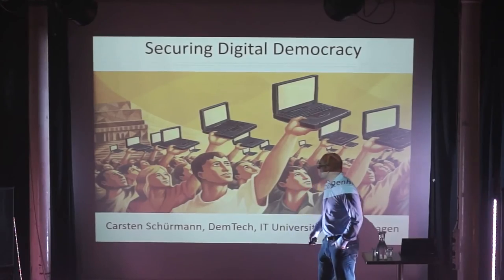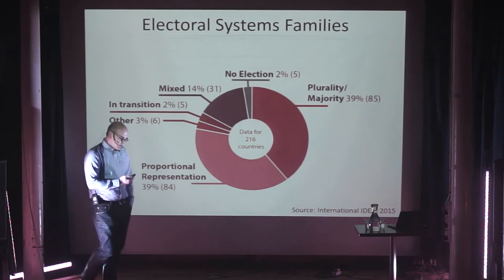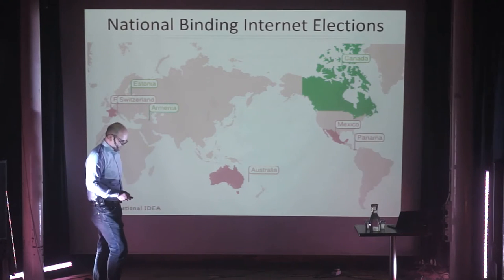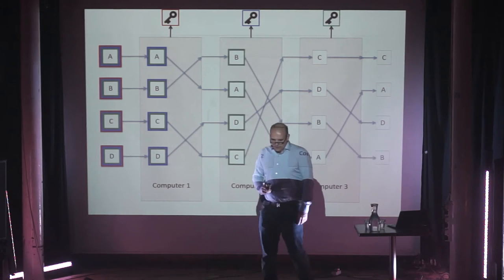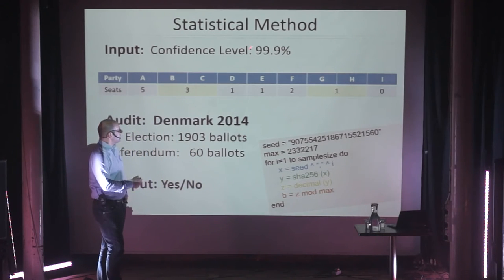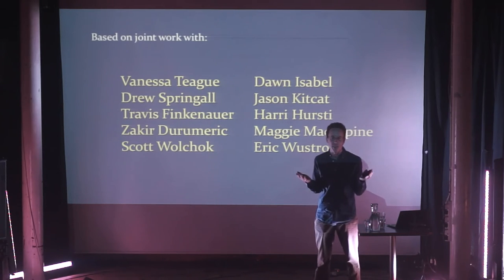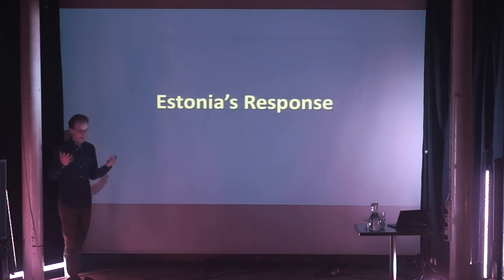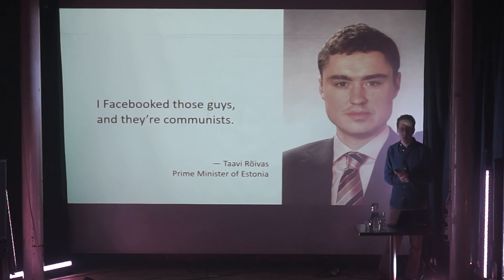Securing digital democracy with Alex Halderman and Carsten Schürmann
Over the last four decades, information technology has begun to transform the electoral process - perhaps the most foundational process upon which democratic societies are built. Computers are gradually replacing manual parts of the democratic process by, for example, tallying results in Excel spreadsheets, predicting exit polls, or by computing seat assignments to parties in parliament (since 1962 in Denmark).

With every such transformation, the overall process becomes more efficient, informative, and economical. However, there is a risk of the process becoming less trustworthy. The deployed technology tends to be complex and therefore prone to programming error and vulnerable to malicious attacks. These problems have an adverse effect on the very foundations of democracy. Voters are less likely to trust the electoral process, which inevitably leads to lower voter participation and cynicism.

Issues of cyber security and data privacy will be discussed by Alex Halderman, who has hacked the electronic voting system planned for Washington, and Carsten Schürmann, leader of the DemTech project.